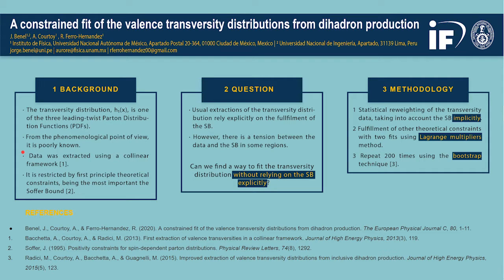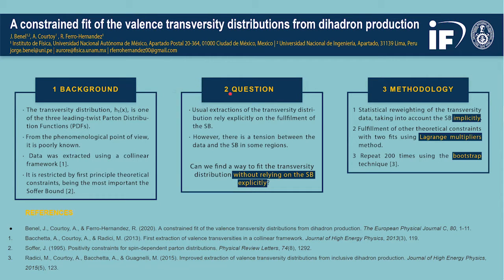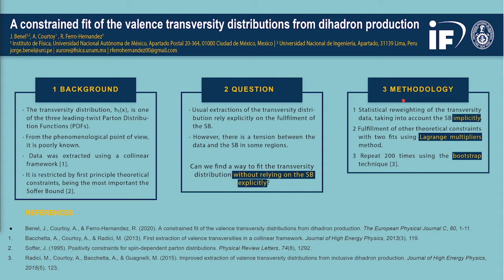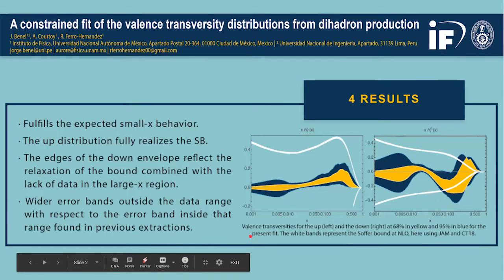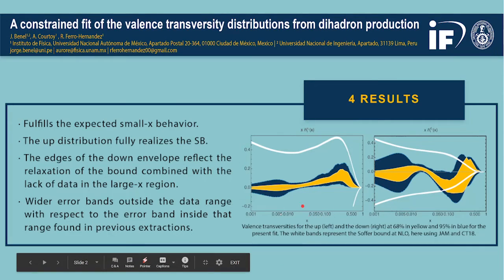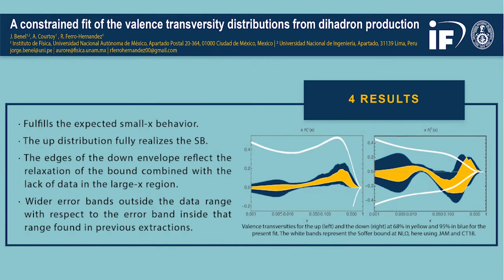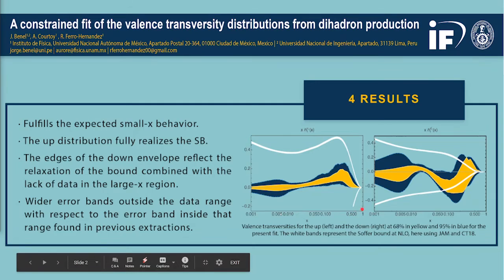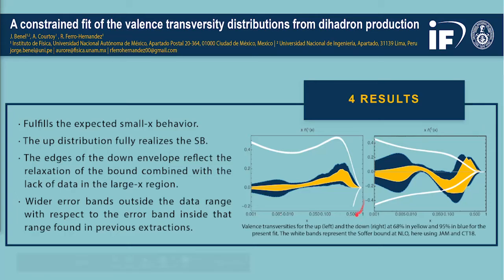Jorge Benel Mogrovejo